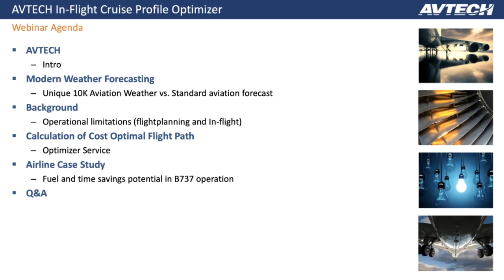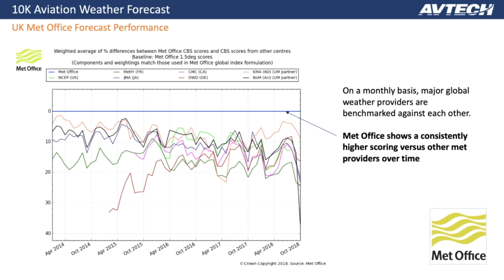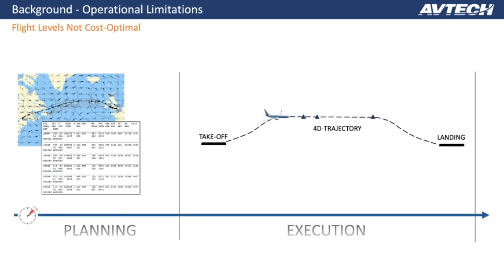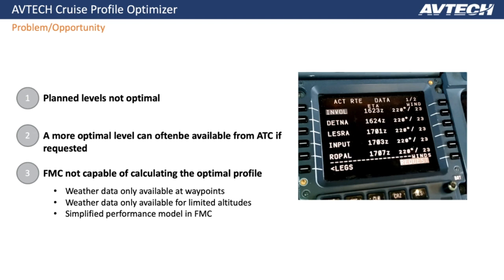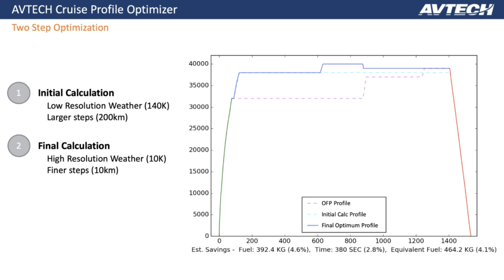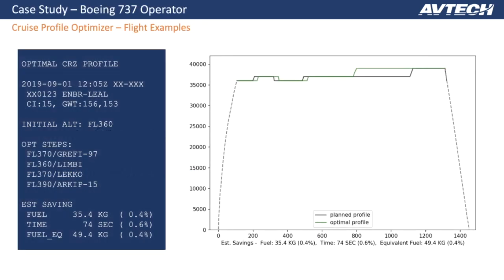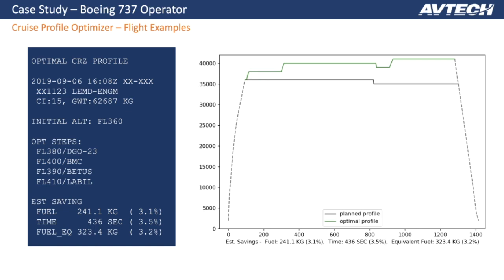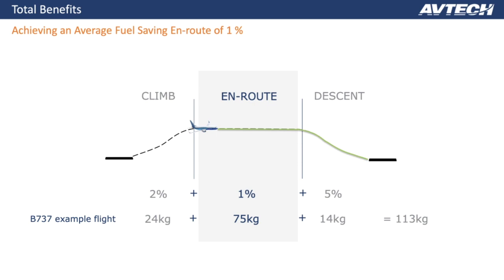AVTECH New product: In-flight Cruise Profile Optimizer - Webinar 2019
The Cruise Profile Optimizer from AVTECH is a ground-based service that communicates with the aircraft via ACARS. It calculates the truly cost-optimal cruise profile based on selected cost index, actual performance data and the current atmosphere.